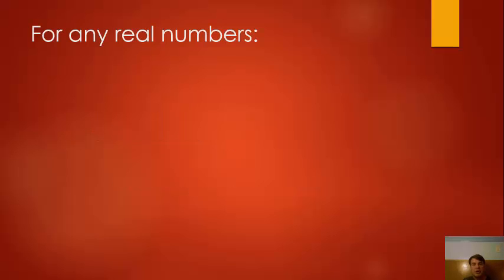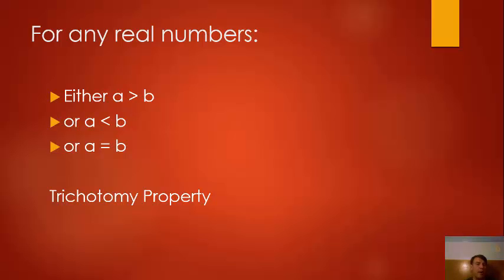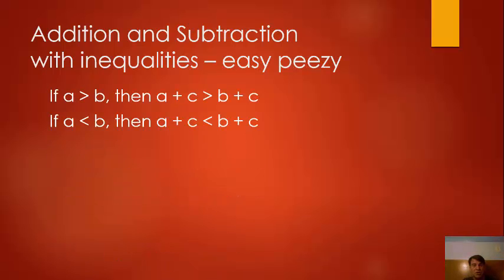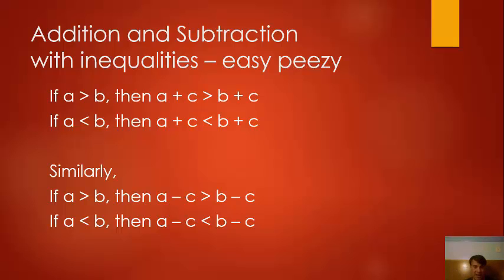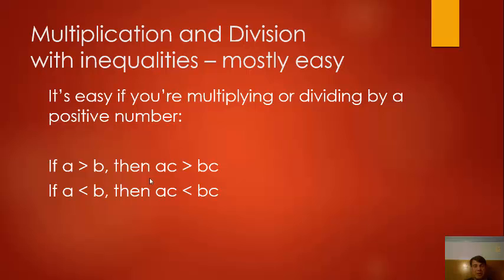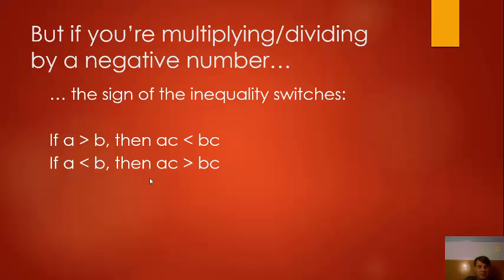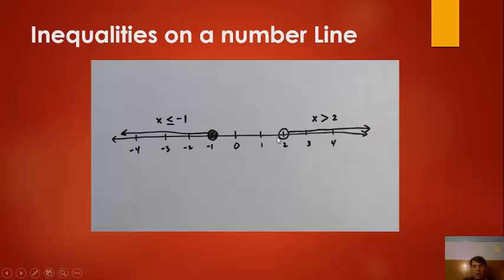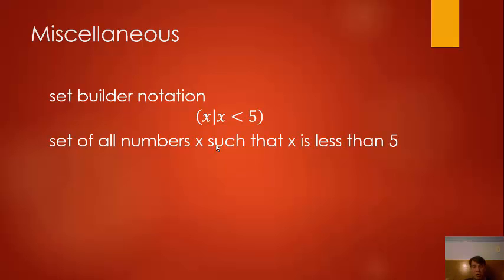1.4 Solving Inequalities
An 8 minute video over-viewing the basic principles needed to solve an inequality.